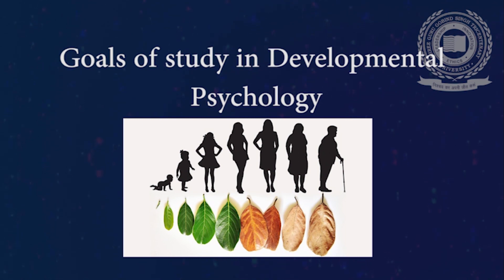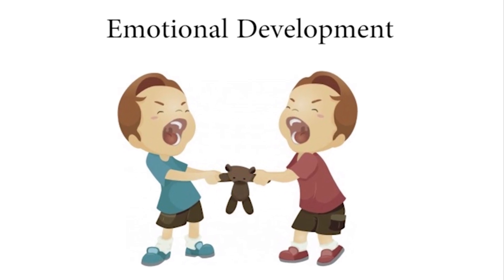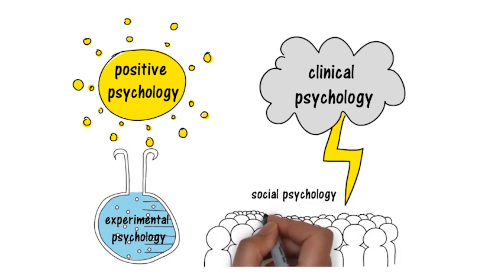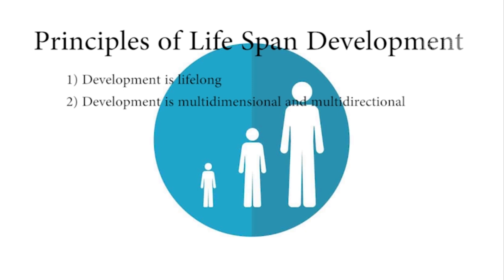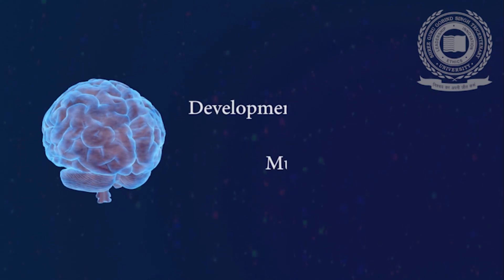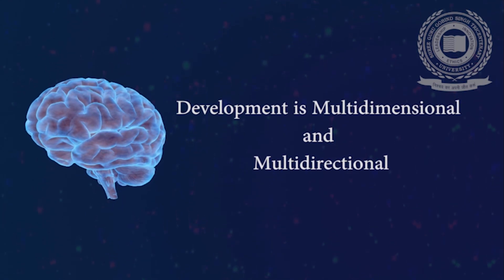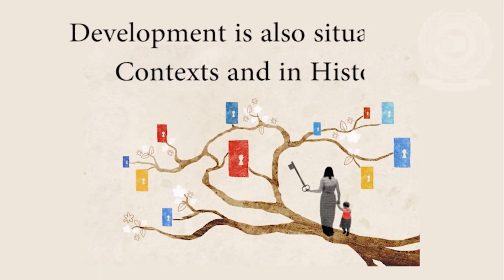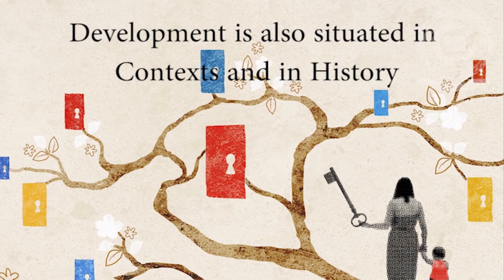Introduction to Developmental Psychology - Theories, Examples, Topics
Developmental psychology is the logical investigation of how and why people shift over the direction of their life. Initially worried about babies and kids, the field has extended to incorporate immaturity, grown-up advancement, maturing, and the whole life expectancy. Formative analysts plan to clarify how thinking, feeling, and practices change all through life. This field looks at change across three significant measurements: actual turn of events, intellectual turn of events, and social enthusiastic development.[1][2] Inside these three measurements are a wide scope of themes including engine abilities, leader capacities, moral arrangement, language obtaining, social change, character, passionate turn of events, self-idea, and personality arrangement.